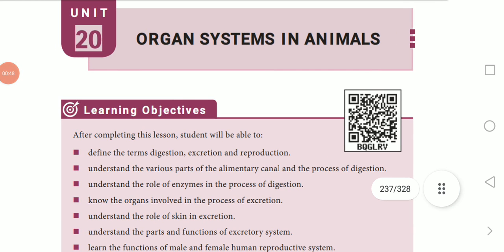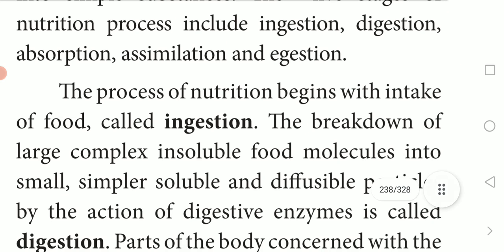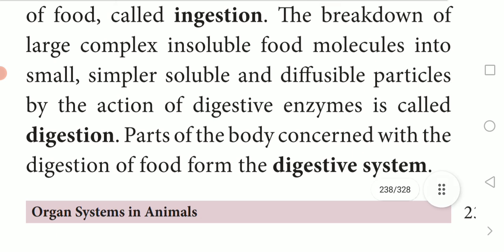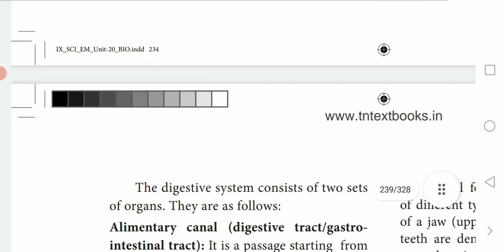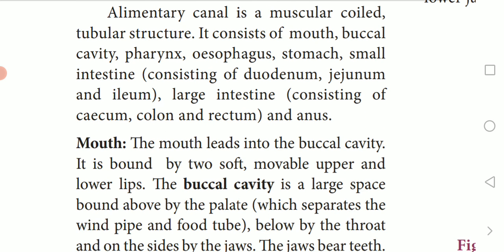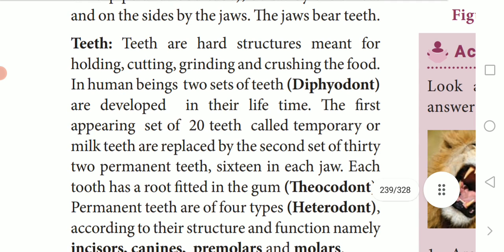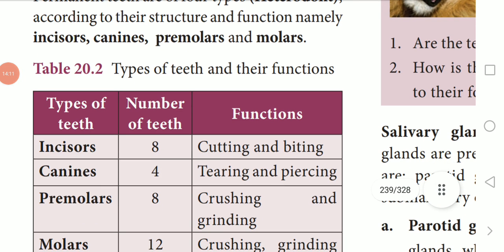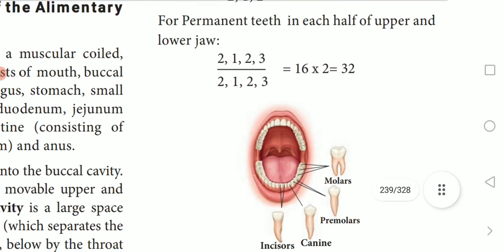9th Biology, CH : 20 / part-2, Organ Systems in Animals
9th Biology, CH : 20 / Part-2, ( FN Video on 17-08-21)